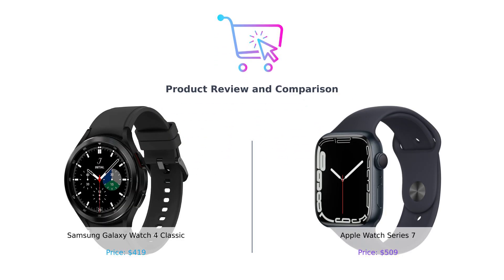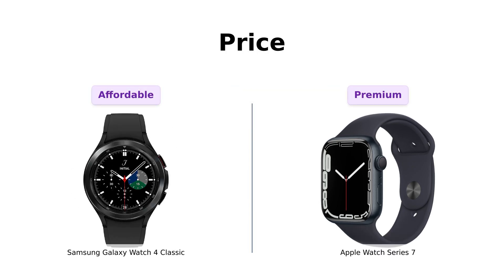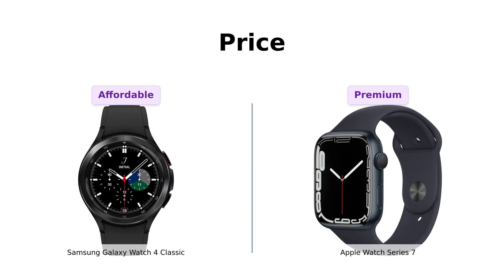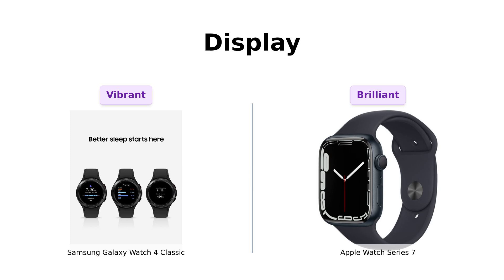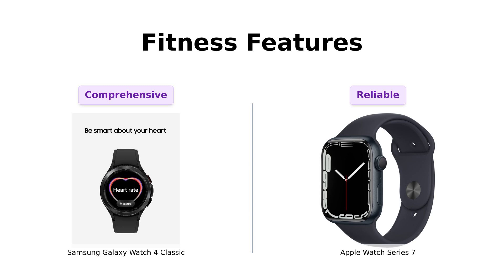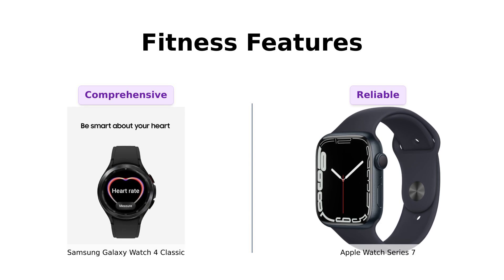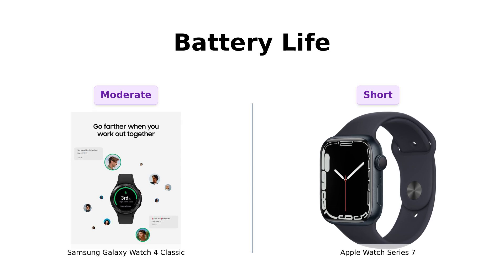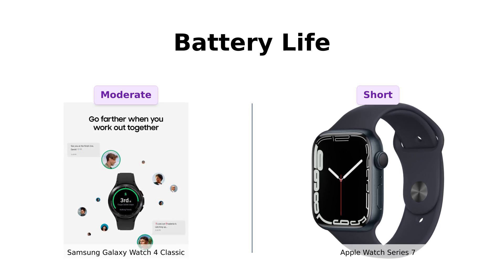Samsung Galaxy Watch 4 Classic vs Apple Watch Series 7 | Comparison 🕒⌚🍏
In this video, we compare the Samsung Electronics Galaxy Watch 4 Classic 46mm Smartwatch with ECG Monitor Tracker for Health Fitness Running Sleep Cycles GPS Fall Detection Bluetooth US Version, Black (Renewed) to the Apple Watch Series 7 (GPS, 45mm) Midnight Aluminum Case with Midnight Sport Band (Renewed).

Price Comparison: Samsung - $419 vs Apple - $509

Features and functionalities including body composition analysis, ECG monitoring, fitness tracking, sleep monitoring, battery life, display technology, and more are discussed in detail to help you make an informed decision. 📊💬🔍

Which smartwatch is the better choice for your lifestyle and needs? Watch now to find out! 📺👀💡